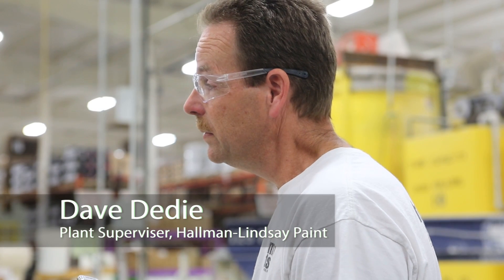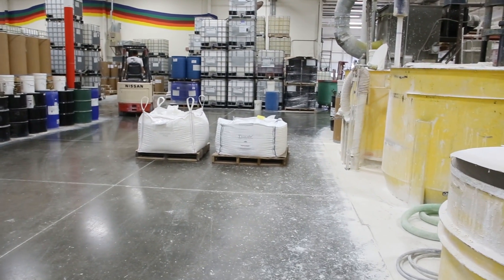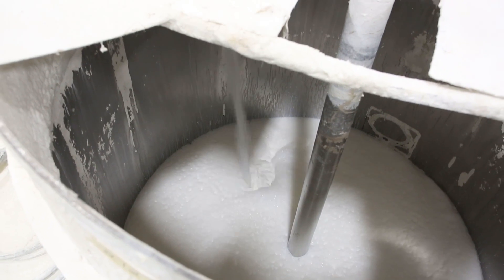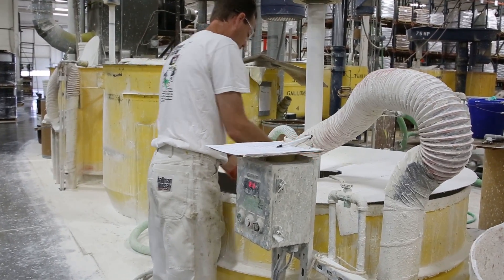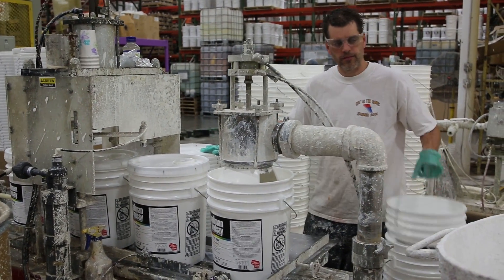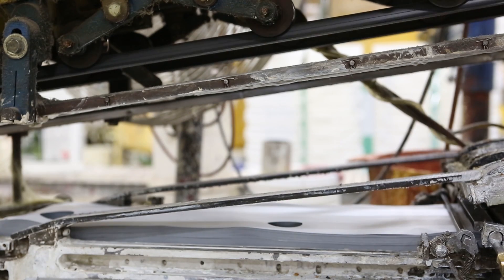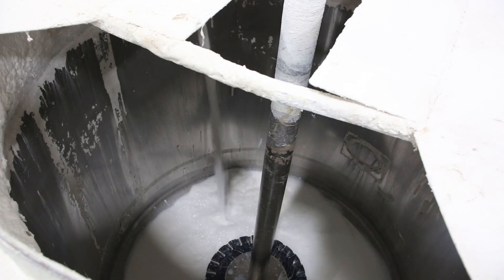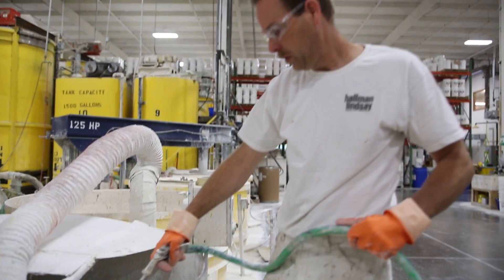On the Job: Hallman-Lindsay Paint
Dave Dedie, a plant supervisor and production manager for Hallman-Lindsay Paint, demonstrates how the paint that eventually ends up on ours walls is made, one 600 gallon batch at a time.